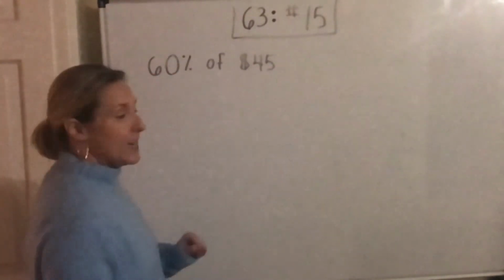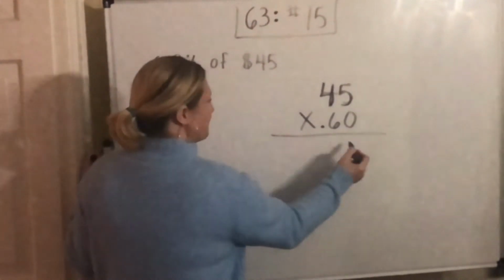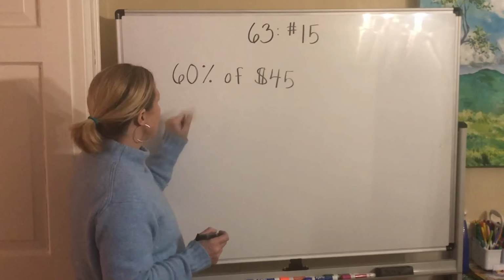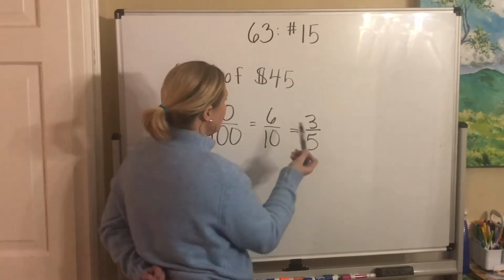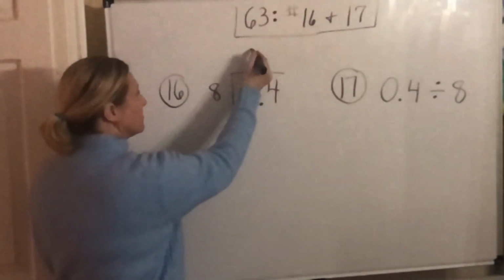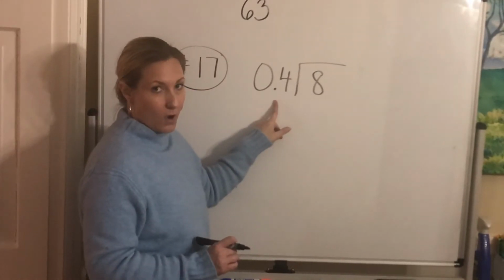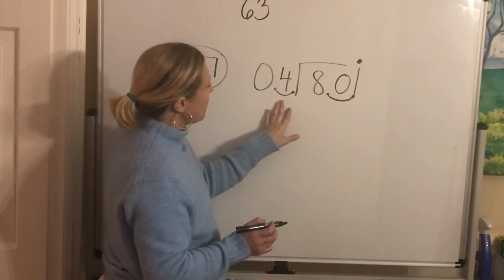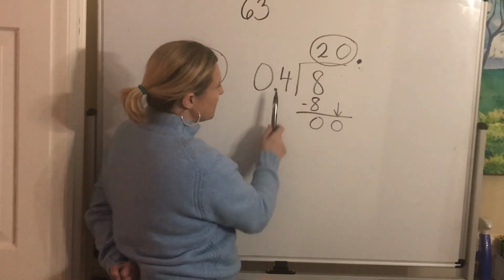Saxon Course 1-63(#15 17)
Problems 15-17 on Lesson 63